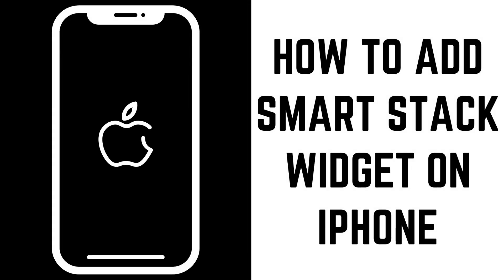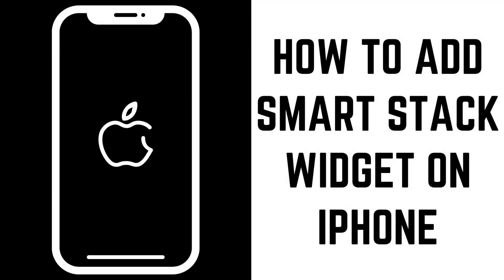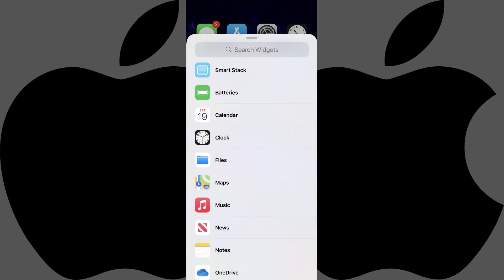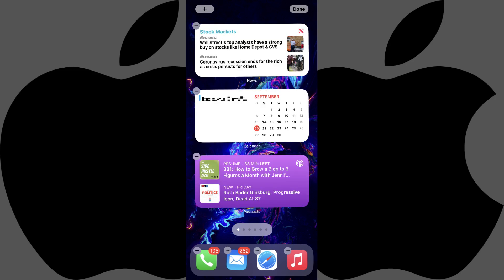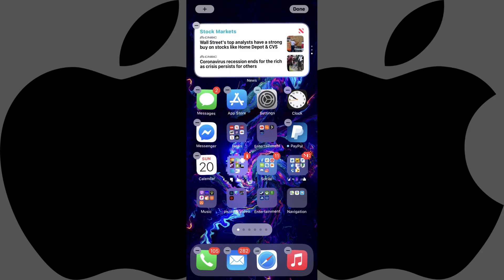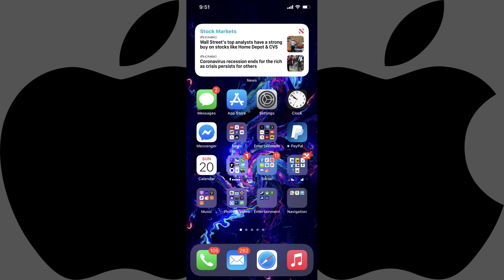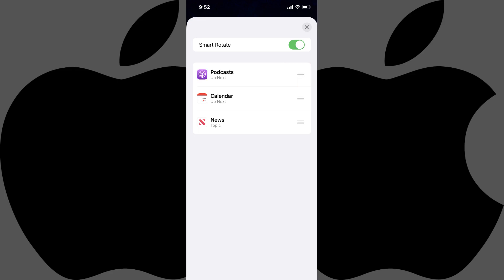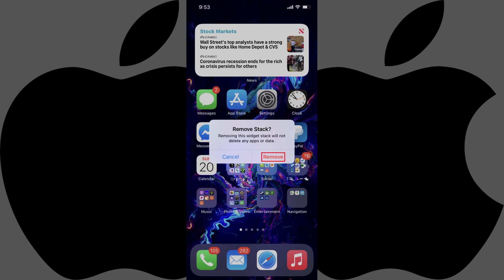How to Add Smart Stack Widget on iPhone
In this video I'll show you how to add a smart stack widget to your iPhone home screen.

Timestamps:
Introduction: 0:00
Steps to Add Smart Stack Widget to iPhone Home Screen: 0:32
Steps to Reorder Smart Stack Widget: 2:35
Steps to Delete Smart Stack Widget: 3:27

Video Transcript:
With the rollout of iOS 14 in late 2020, Apple not only gives users the ability to add widgets to their iPhone home screens, but also the ability to create smart widgets. Smart widgets let users stack widgets that are the same size on top of each other to save space. The only caveat is that you can only stack widgets that are the same size to create a smart widget. In this video I'll show you how to create, reorganize and delete a smart stack widget.

Step 1. Navigate to your iPhone home screen, and then hold your finger against an open space until all of the apps start to jiggle.

Step 2. Tap the "+" icon at the top of the screen. A window with available widgets is displayed.

Step 3. Scroll through this list to see available widgets. It should be noted that you'll only see widgets for apps that you've launched at least once on your device. Tap the widget you want to add as part of a stack to your iPhone home screen. A window appears where you can swipe through the different types of widgets, in terms of both size and content, that you can add. Remember, all of the widgets you stack on top of each other must be the same size.

Step 4. Tap "Add Widget" on the screen associated with the widget you want to add. You'll return to your iPhone home screen where your apps will still be jiggling, but you'll now see your new widget added. Repeat this process to add all of the additional widgets you want to place into a single smart stack on your iPhone home screen.

Step 5. With all of the apps on your home screen still jiggling, hold you finger against one of the widgets you want to place into the smart stack, and then drag it on top of one of the other widgets you want to include in your smart stack, and then release it. The widgets will be combined into your smart stack. Repeat this process to add any additional widgets you want to include in this smart stack on your iPhone home screen.

Step 6. Hold your finger against the smart stack widget, and then either move it up or down to reposition it within the other apps on your iPhone home screen, or move it to another screen. Tap "Done" when you're done moving your widget. You can now swipe on your smart stack to cycle through the different widgets in the smart stack, and you can tap any of the widgets to open its associated app.

You can change the order of the widgets in the smart stack by holding your finger against the smart stack to open a menu, and then tapping "Edit Stack." This will bring up a screen that will show you all of the widgets in this smart stack. Hold your finger against the "Move" icon to the right of any of the widgets you want to move, and then drag it up or down in the list to move it to a different position.

You can also swipe from right to left across any of the widgets to display an option to delete them from the smart stack.

Additionally, on this screen, you can also turn Smart Rotate on or off. With Smart Rotate enabled, the smart stack will cycle through the widgets automatically, presenting what it assumes to be the most relevant. Alternatively, with Smart Rotate turned off, the top-facing widget will always be the last one you looked at.

And finally, you can remove a smart stack from your iPhone home screen at any time by holding your finger against that smart stack to bring up a menu, tapping "Remove" in that menu, and then tapping "Remove" again on the next window asking you to confirm that you want to remove the smart stack.